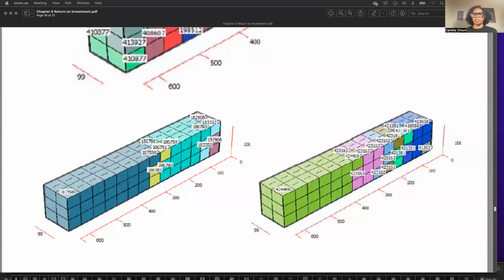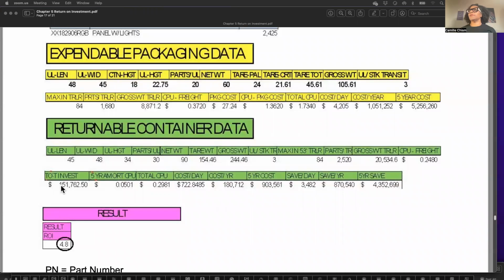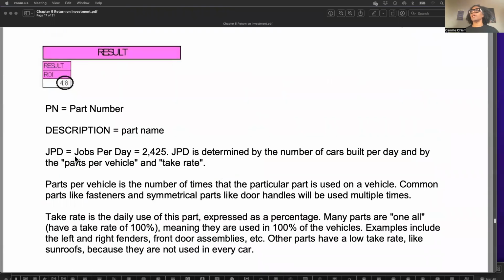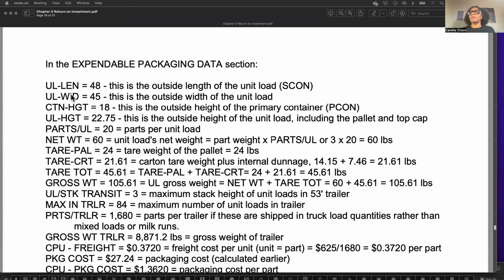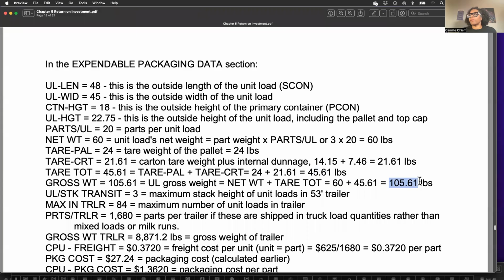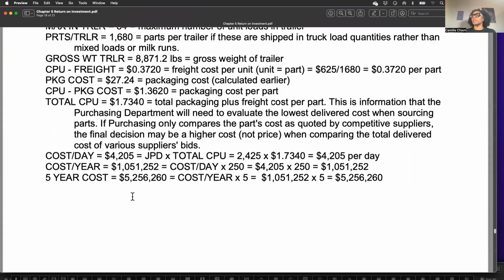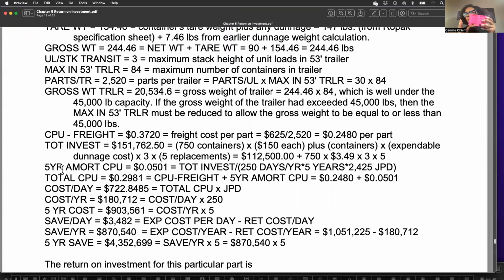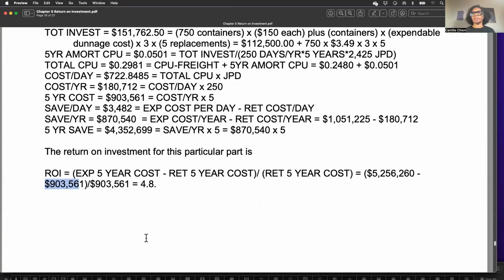Lecture 14 pt 2